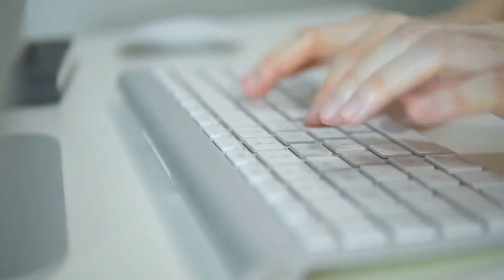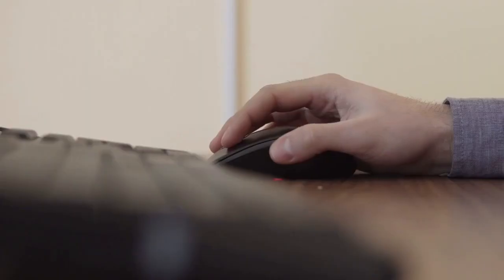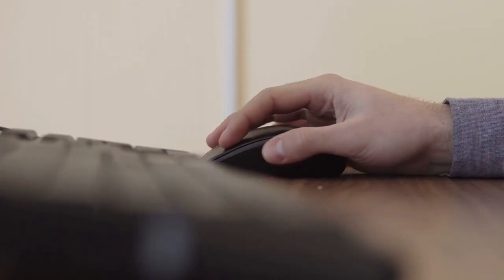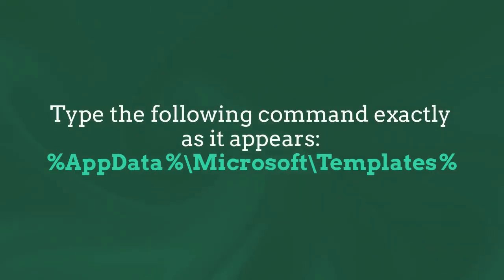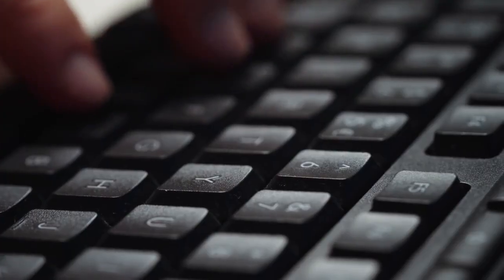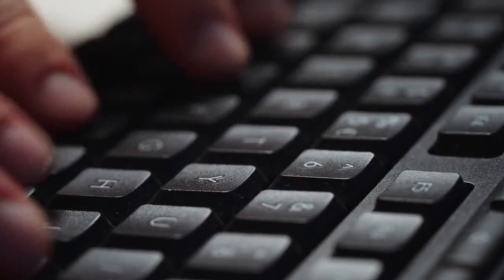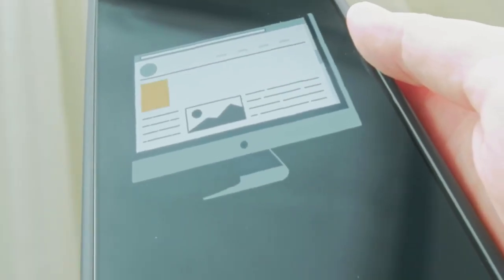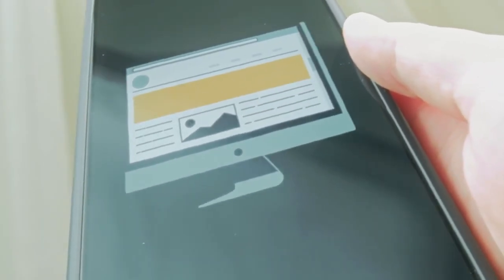Where Are Outlook Templates Stored?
Outlook templates, typically saved as `.oft` files, are stored in a specific folder on your computer that is designated by Outlook itself. While the exact location can vary slightly depending on your Windows version and Outlook installation, it's commonly found within your user profile. To access this folder, you can navigate to `C:\Users\--YourUsername--\AppData\Roaming\Microsoft\Templates` or, more easily, open Outlook, go to File -- Open & Export -- Open Outlook Data File, and then browse to the `Templates` folder. This central location ensures that all your custom templates are readily available for reuse when creating new messages.